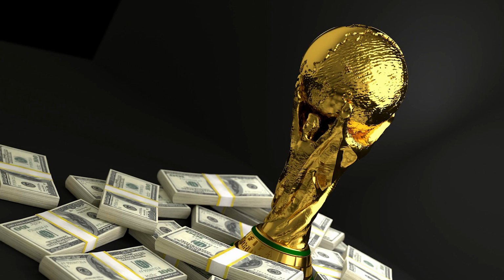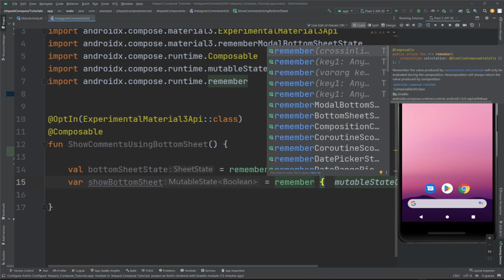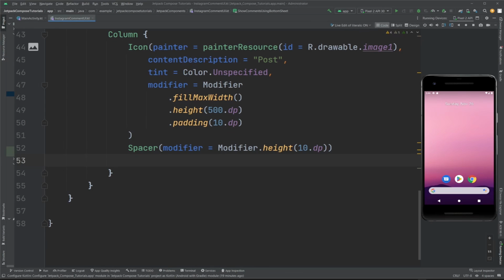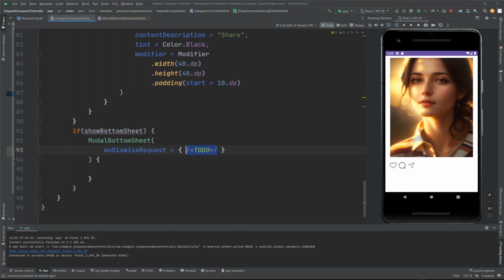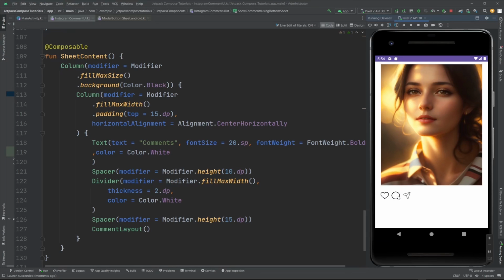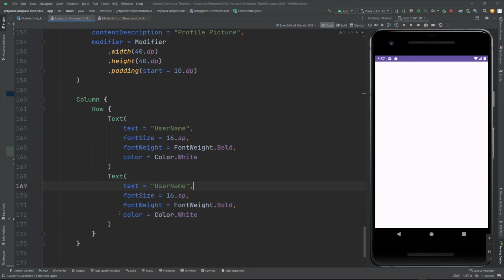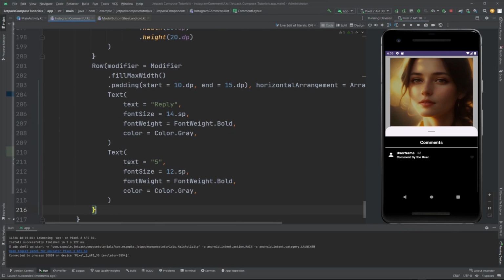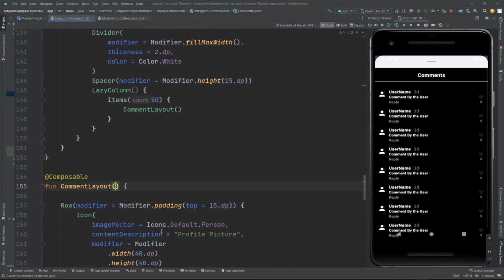Jetpack Compose Material 3 Bottom Sheet Complete Tutorial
In this video, we will create a fully functional Instagram comment section UI using Jetpack Compose Material 3 Bottom Sheet. By the end of the video, you will have the skills to create your own custom comment section UIs.'

Bottom sheets show secondary content anchored to the bottom of the screen. Modal bottom sheets are above a scrim while standard bottom sheets don't have a scrim. Besides this, both types of bottom sheets have the same specs.

Bottom sheets span the full window width up to 640dp. When the window width exceeds 640dp, bottom sheets adjust to have a top margin of 56dp and side margins of 56dp.